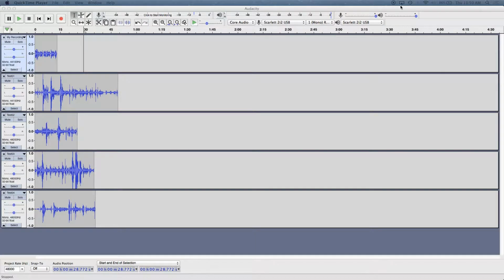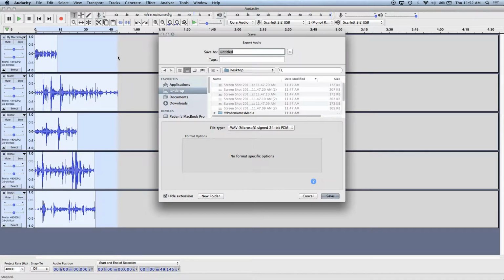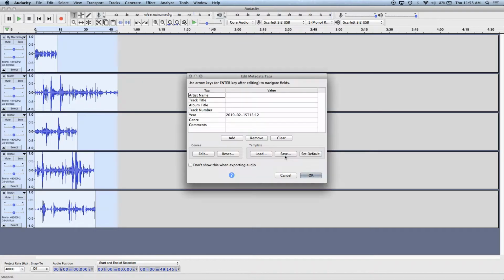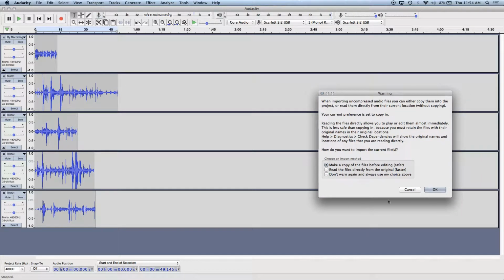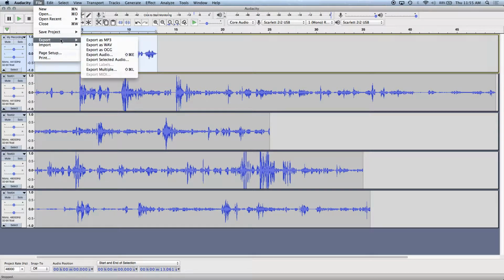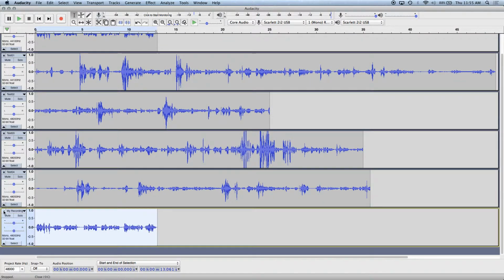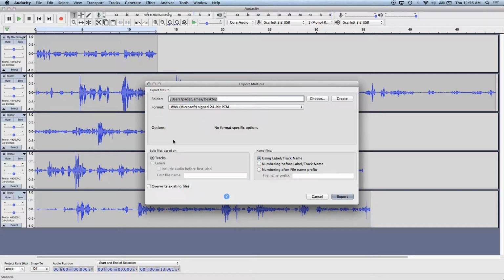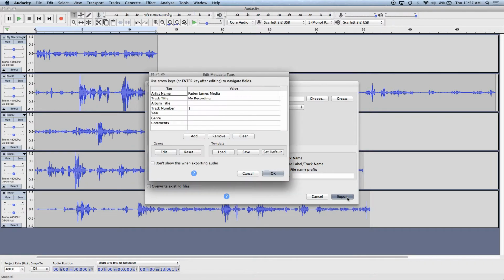How To Export Audio with Audacity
In this video, I cover how to export audio with Audacity.

Audacity is a free, open-source DAW/software that you can use to record, edit, and mix audio.

Paden James Media is now Quick Start Sound!